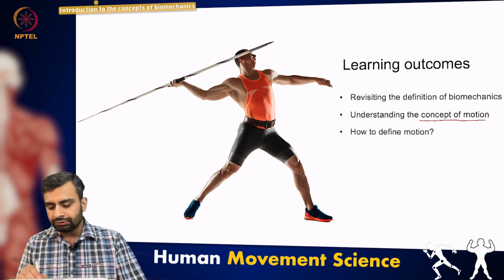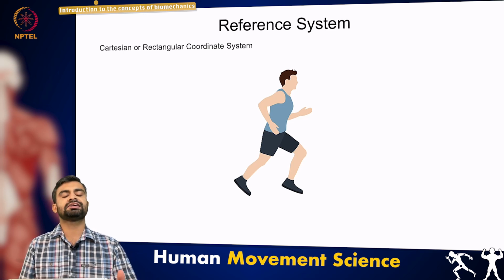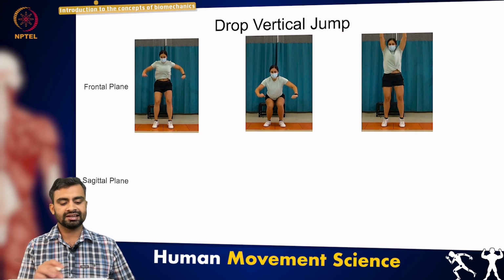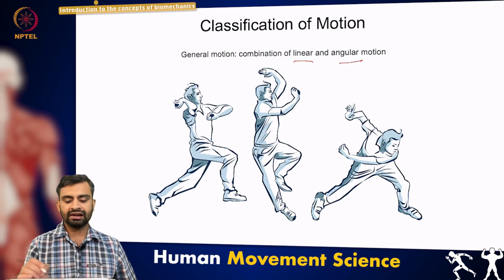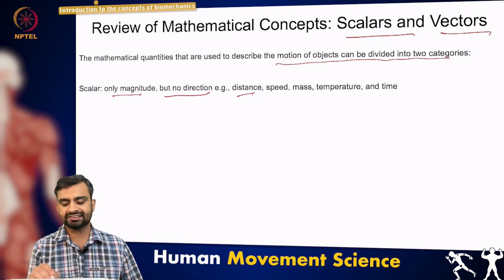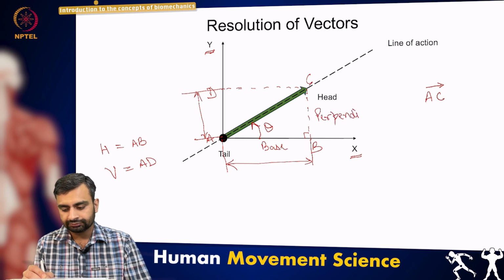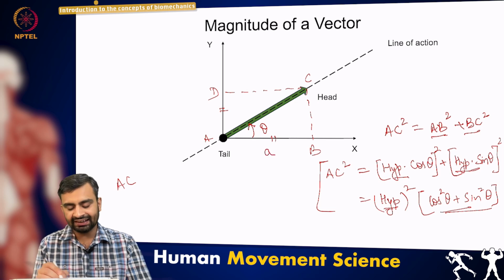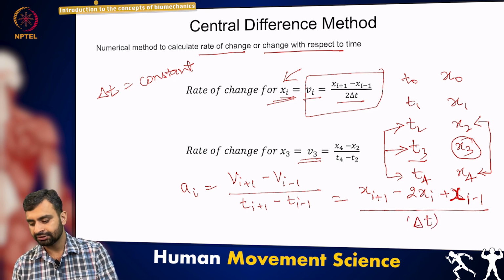Review of Basic - Mathematical Concepts